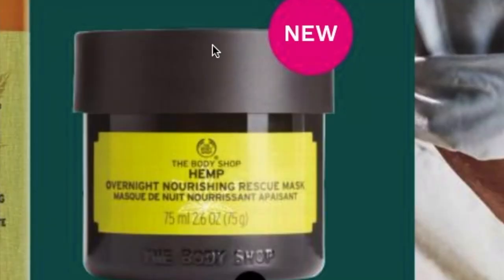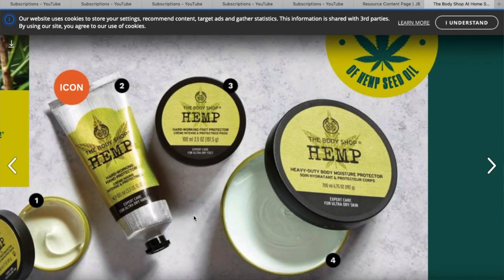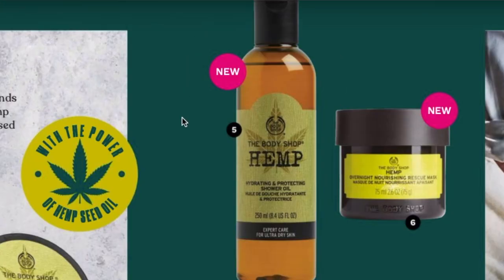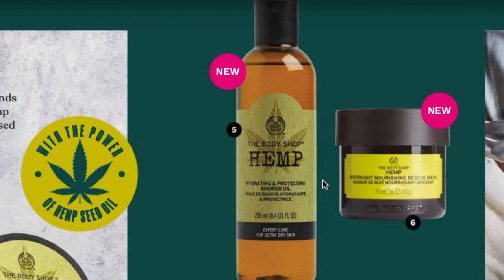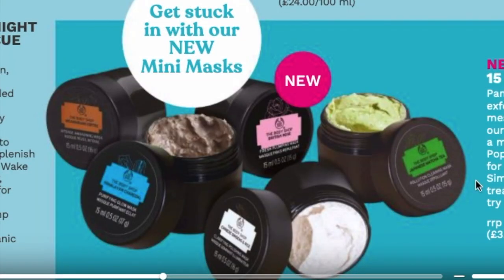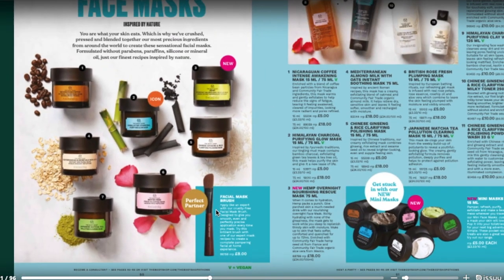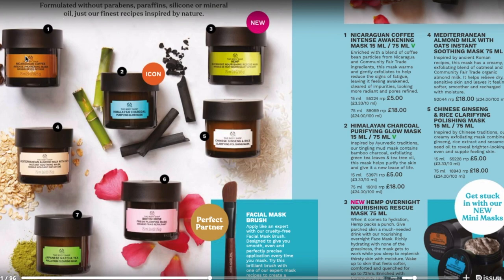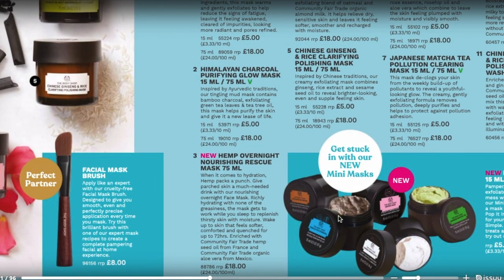NEW Launches At The Body Shop!! | January 2020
Today's video is showing you the newly released products at The Body Shop!

The New Products:
1. Hemp face mask
2. Hemp shower oil
3. Mini Masks of the expert face masks